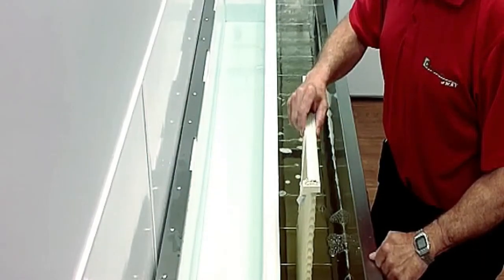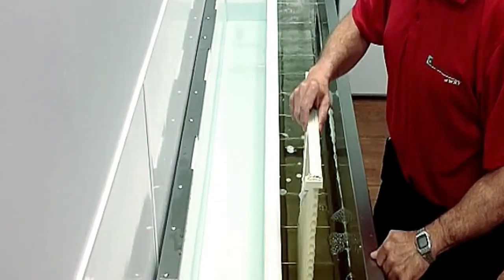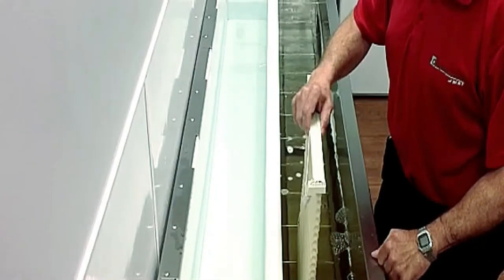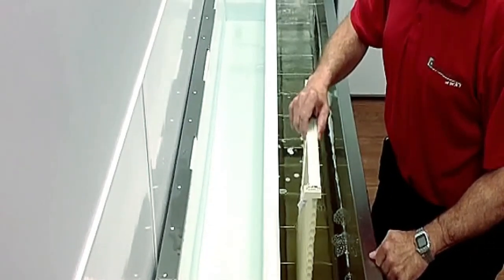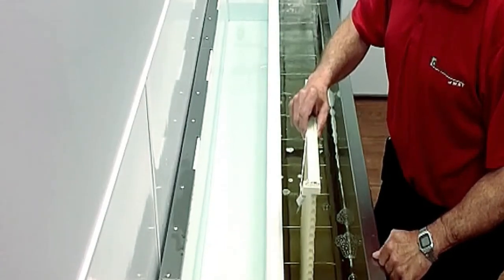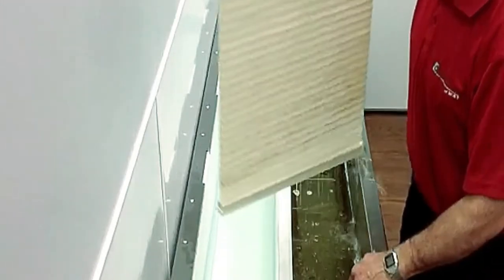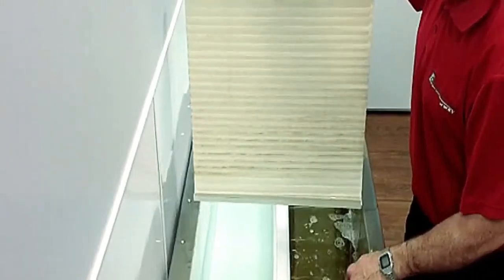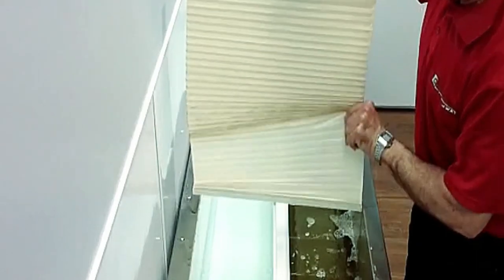Demo - Honeycomb Shade Cleaning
Only two minutes to clean this filthy honeycomb shade